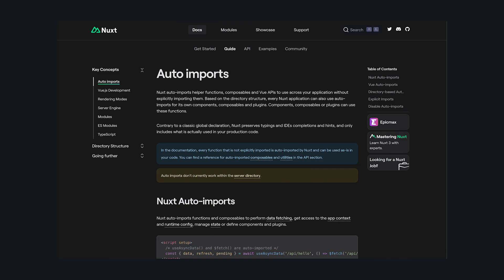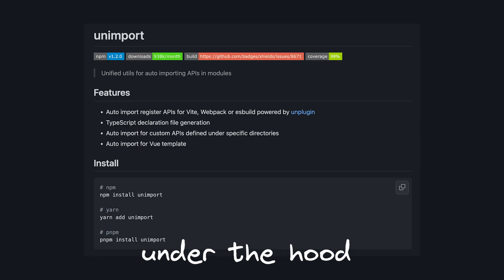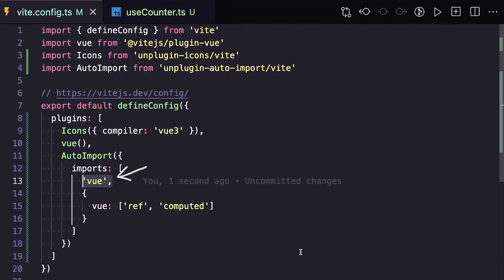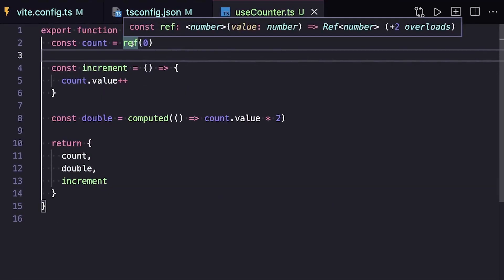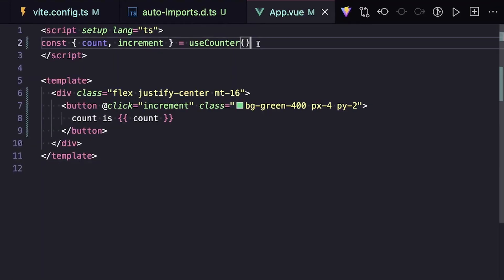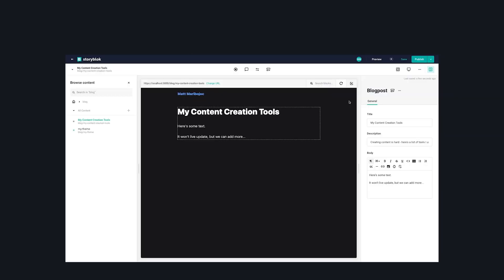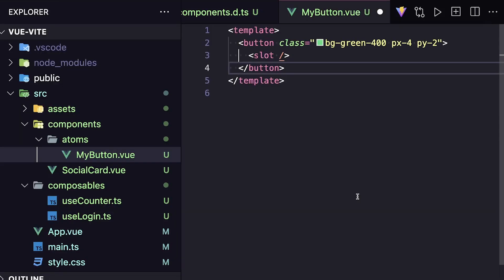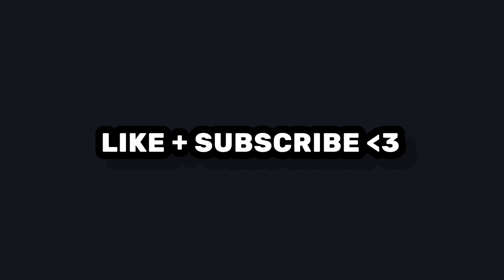Add Auto Imports to ANY Vue App